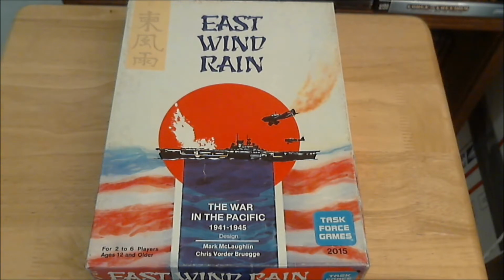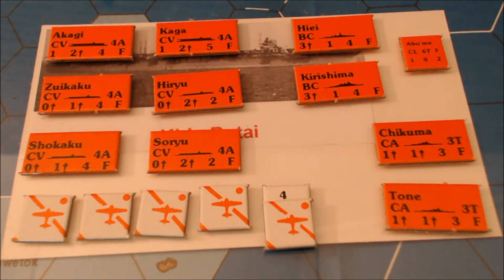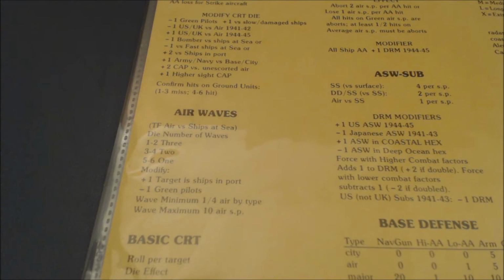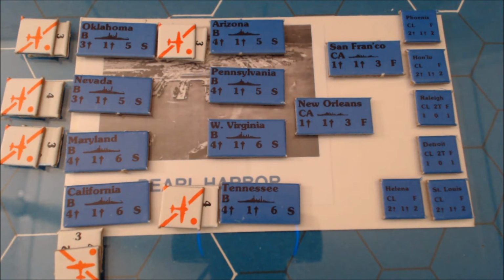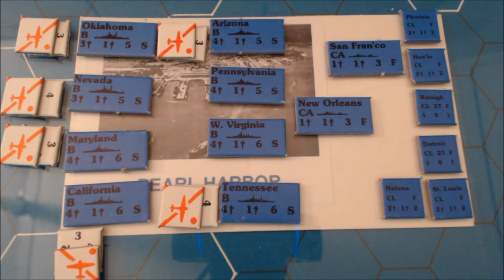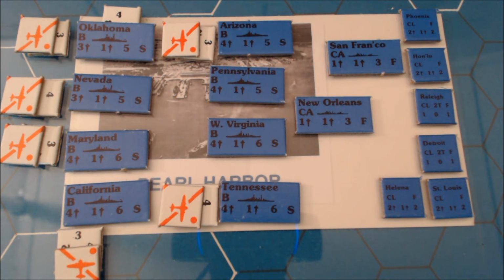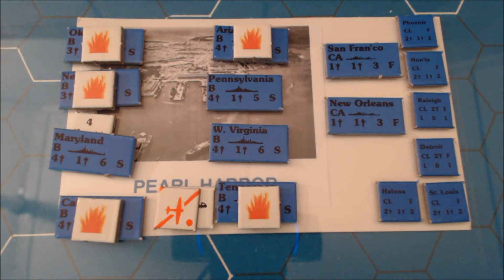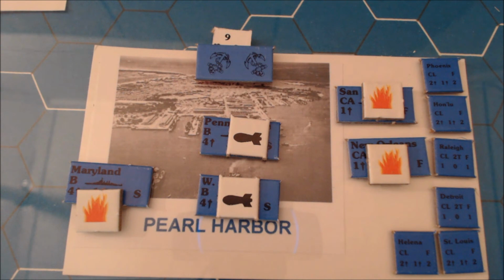Wargame Video Notebook East Wind Rain Example Air Strike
An example of the air strike  subsystem in Task Force Games 'East Wind Rain'.